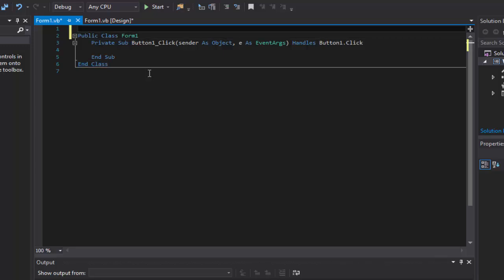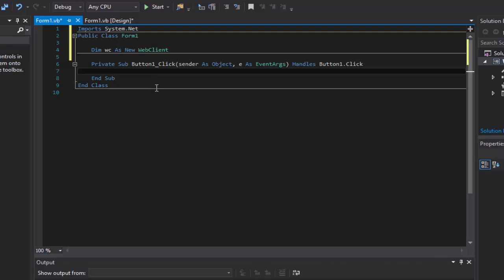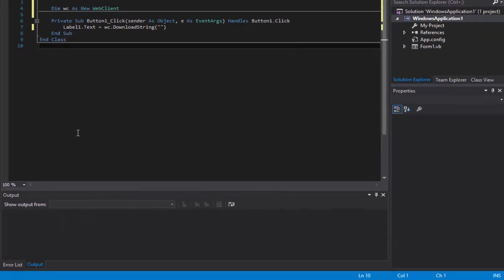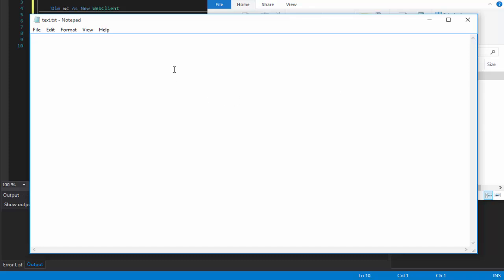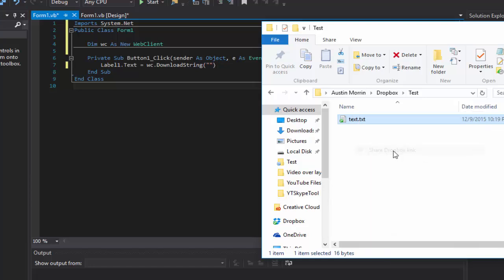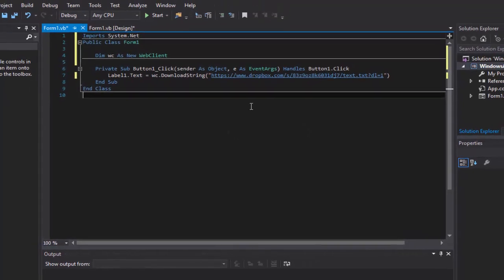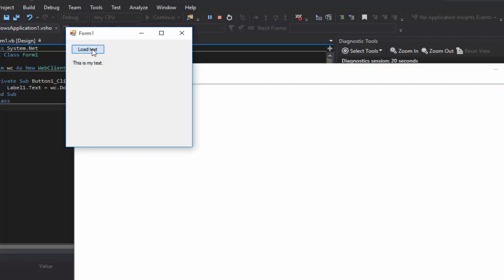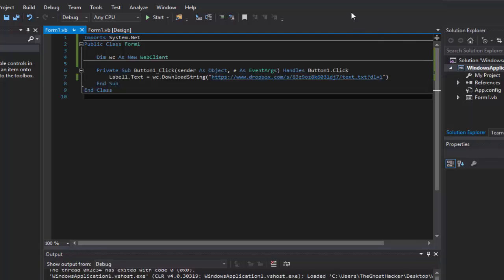Visual studio 2015 tutorial for Beginners | Ep15 | Download String / text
guys have a great day!